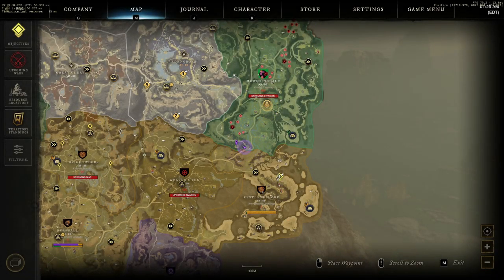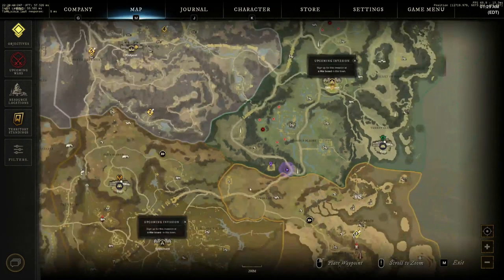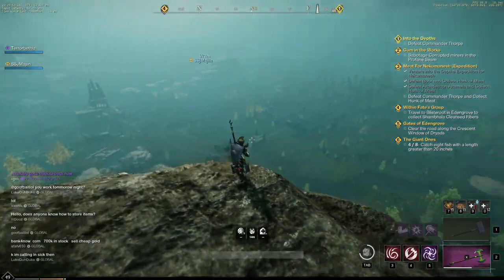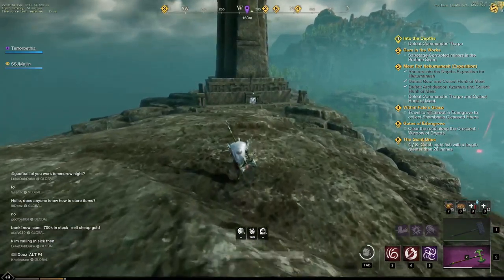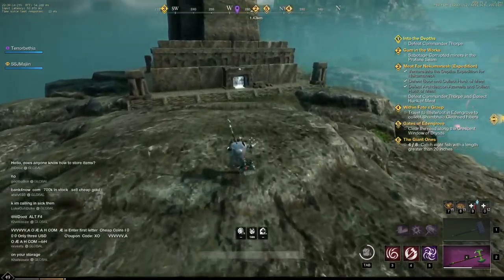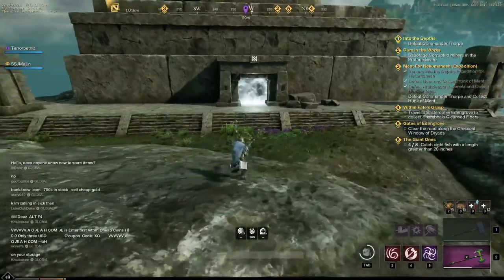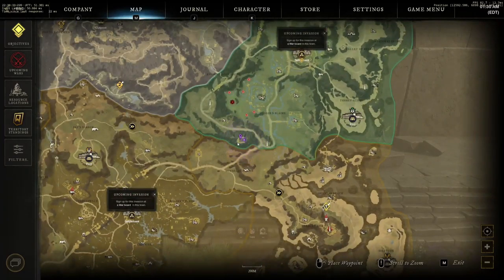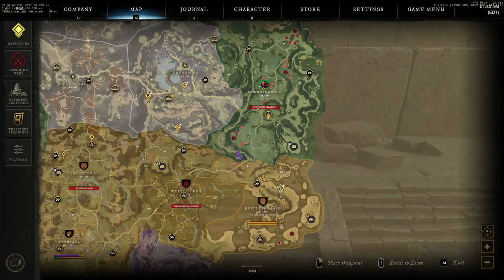Weird Obelisk in Mouringdale!?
Went up to check this tower out! What is this? Its got to be DLC!?!? Having high hopes for future of the game!